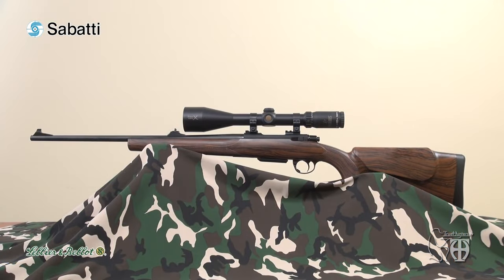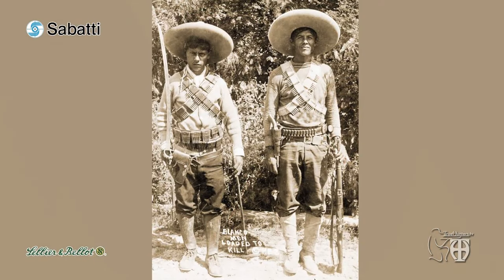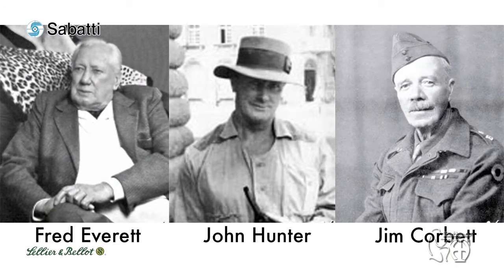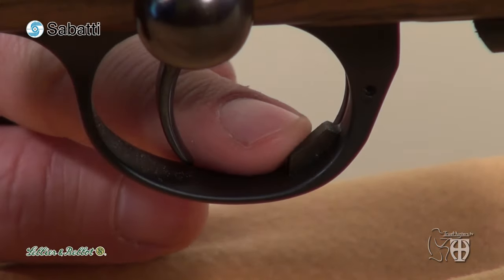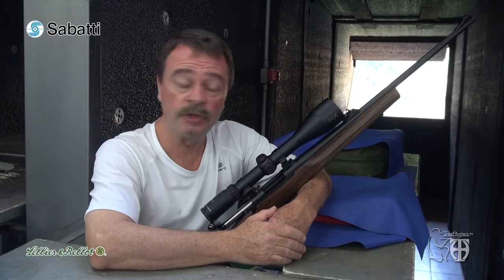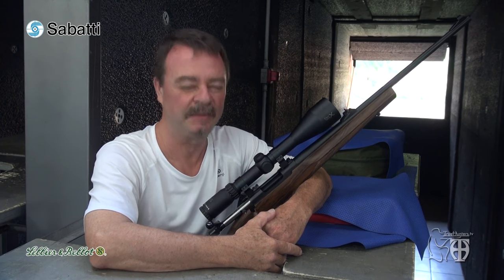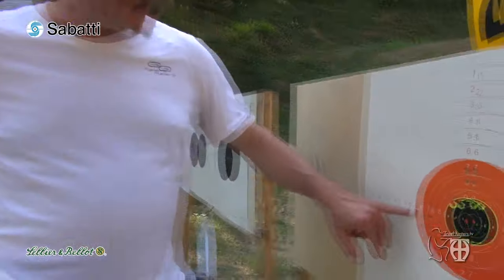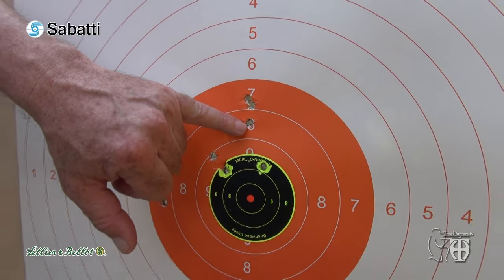Ballistics TH: Hunting with the 7x57 Mauser on a Sabatti Mercury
In this outstanding video Alessandro Magno Giangio went out hunting with the Oldy but Goldy 7x57 mm Mauser caliber, chambered in the brand new Sabatti Mercury Rover 870 bolt action. He tested the Old Great Mauser on roe deer and wild boar hunting with the 162 grains  Sellier&Bellot PTS ammunition! A must see video-test with 3 game action's shots!